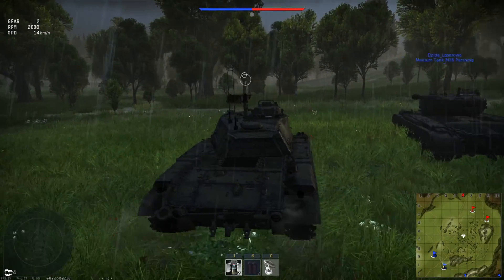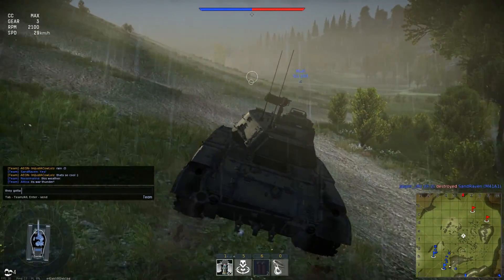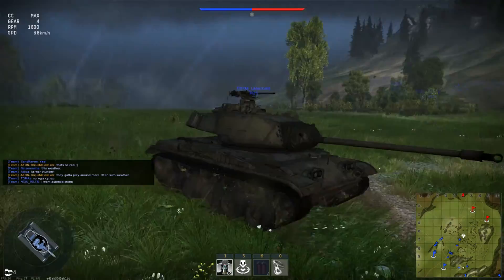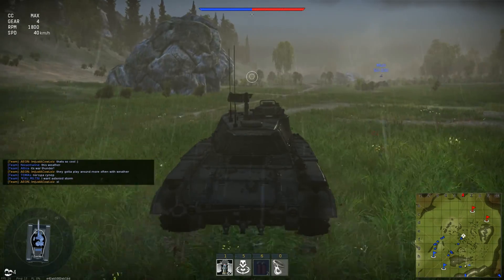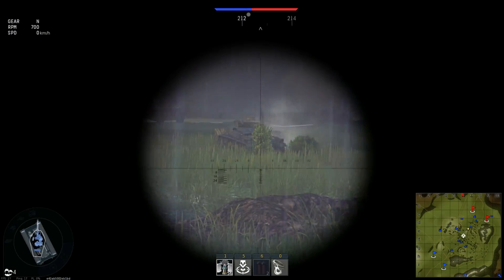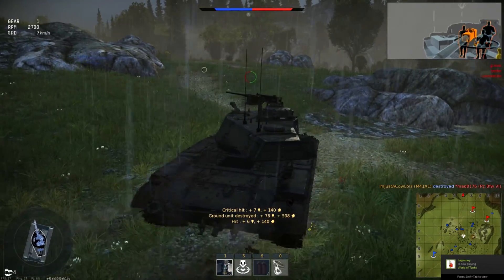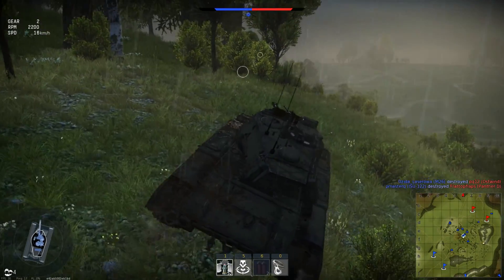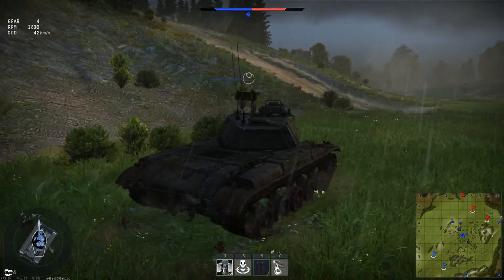British Tanks, Heavy Rain Maps & Norway! | War Thunder Gameplay w/ Commentary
British Tanks, Heavy Rain Maps & Norway! | In this War Thunder gameplay video I'll be taking out the M41 Walker Bulldog. This is gameplay I recorded a week ago. I never had a tank battle before with heavy rain or any rain at all, and I figgured this would  be interesting for you guys to watch.